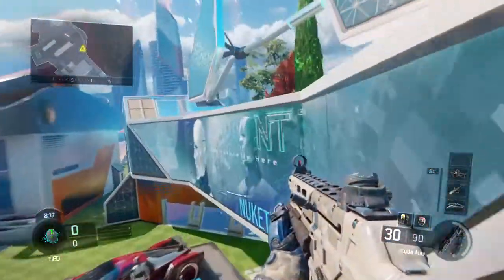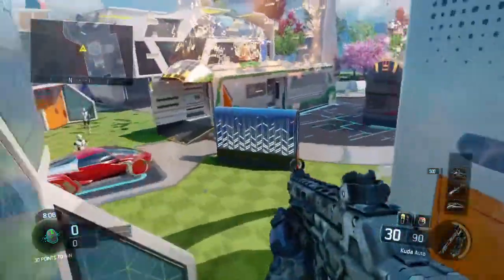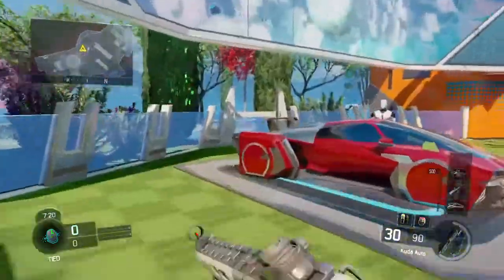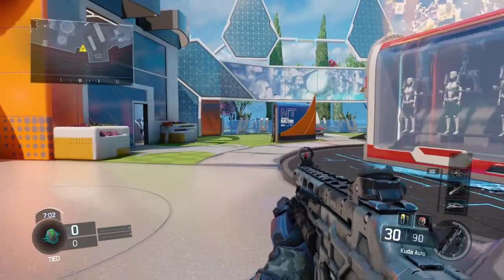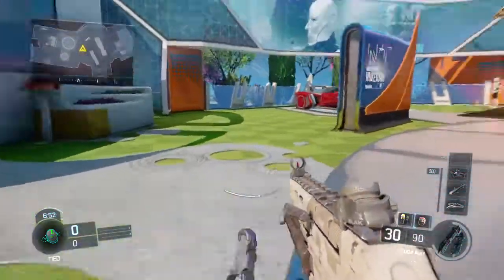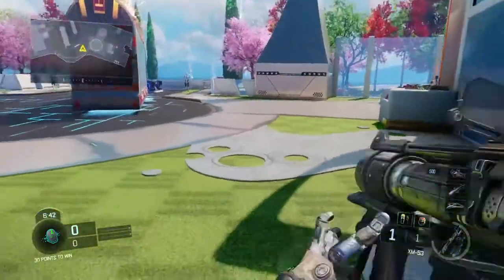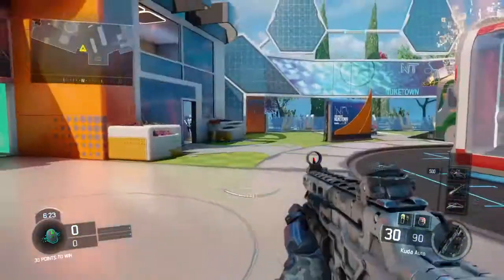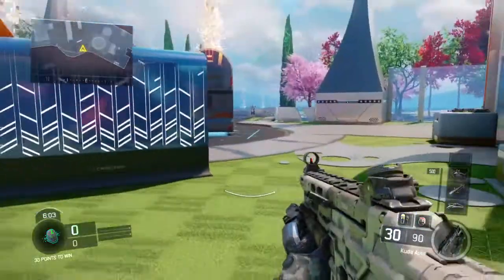How To G-Slide On Black Ops 3! Ps4 The Most Easy Way To Do It!!